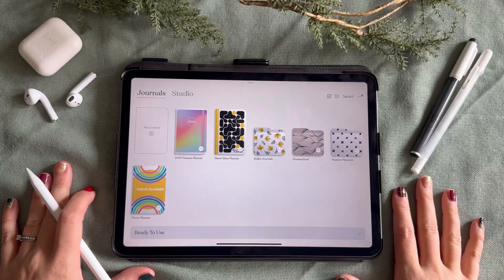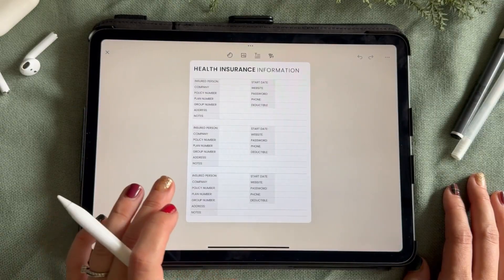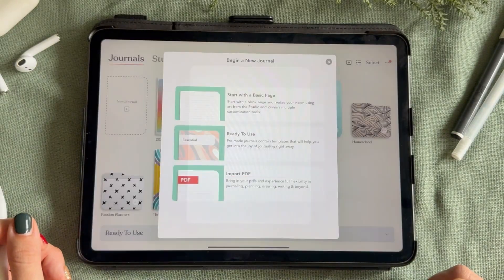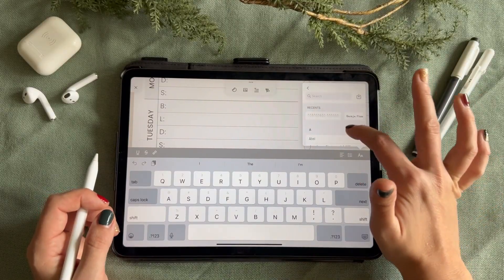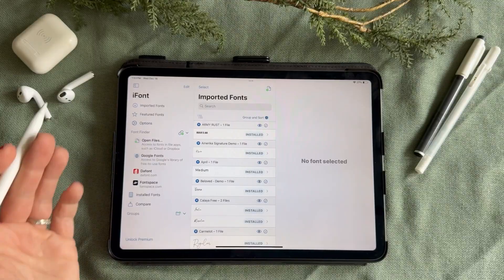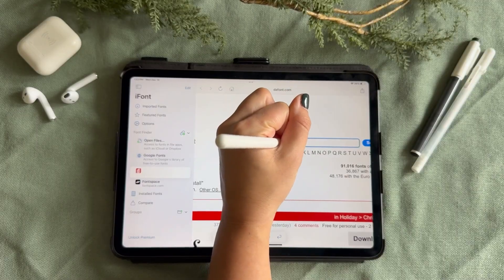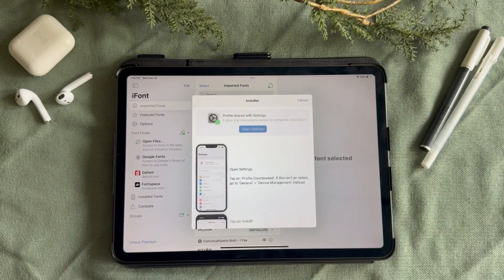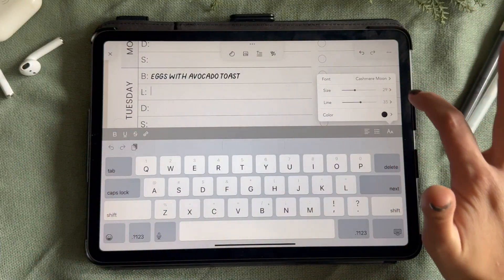Importing Planners and Fonts into Zinnia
Join April as she shares how to import planners and fonts into the Zinnia Journal and Planner app.

Zinnia has an awesome collection of fonts, but if you want to bring one in from somewhere else, you absolutely can!

Zinnia also has lots of "ready to use journal" options – Importing a pdf planner for pdf markup is an absolute breeze with Zinnia's tools. Bring in a journal or planner you've created or purchased on Etsy (or anywhere!), and use it.